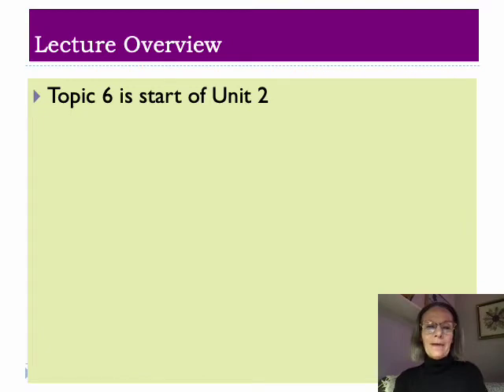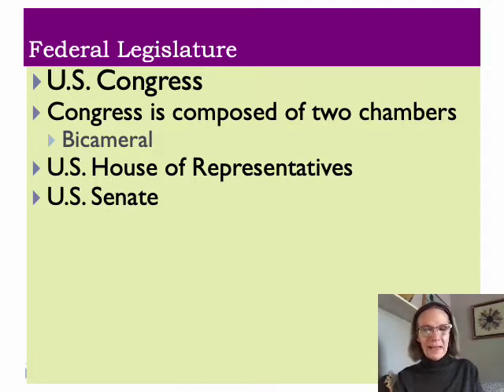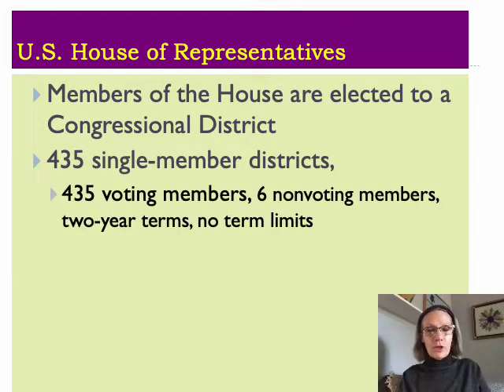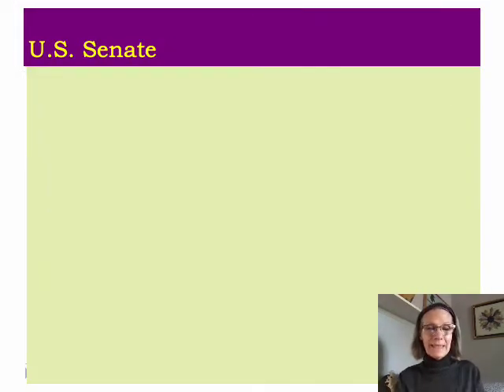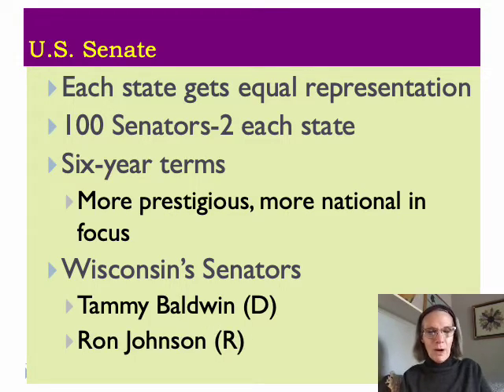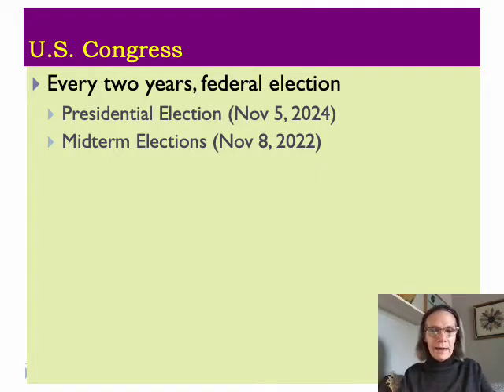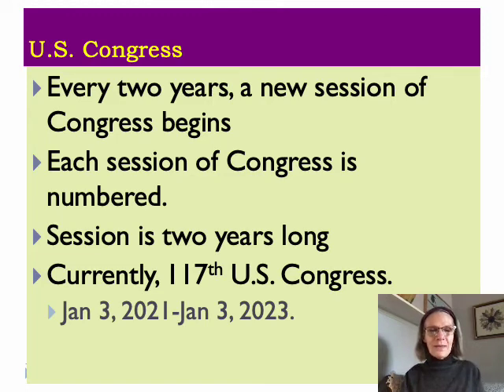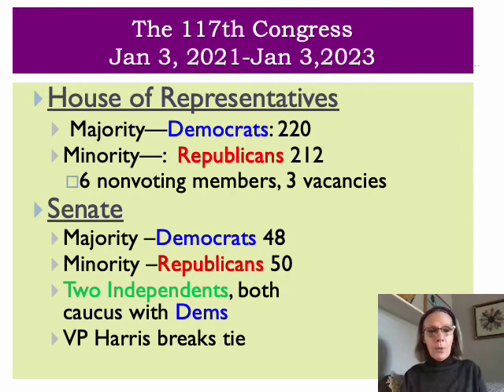Intro to Congress